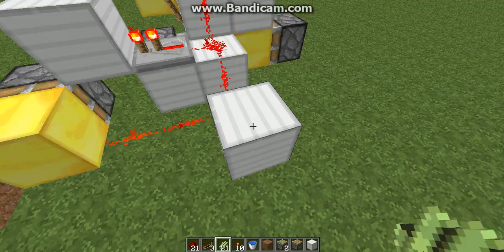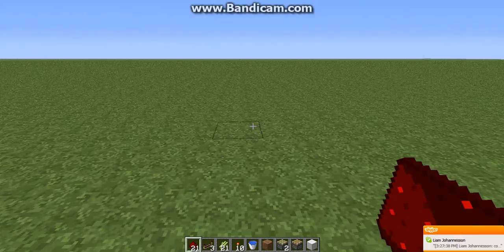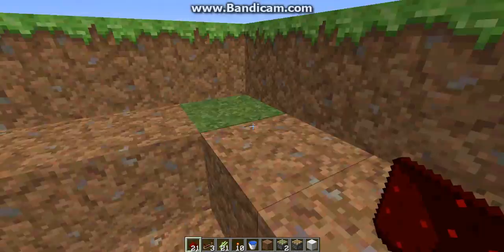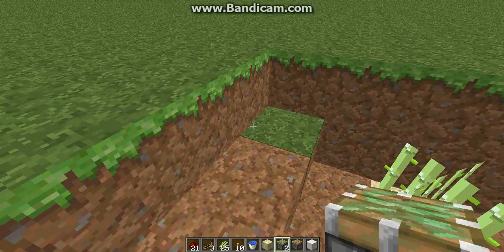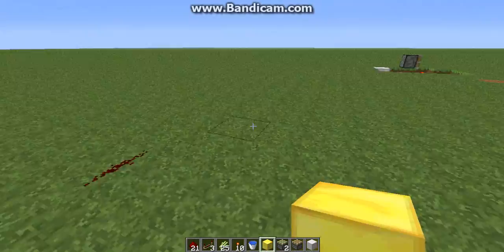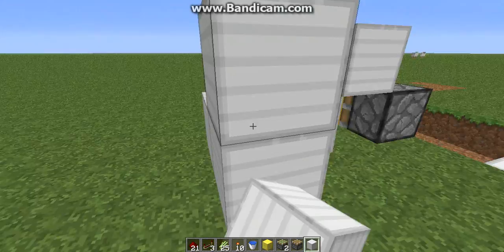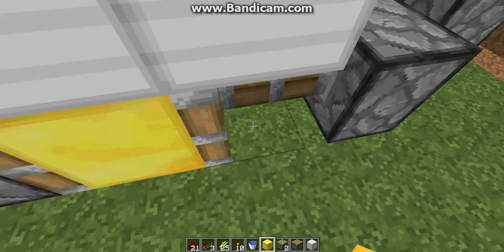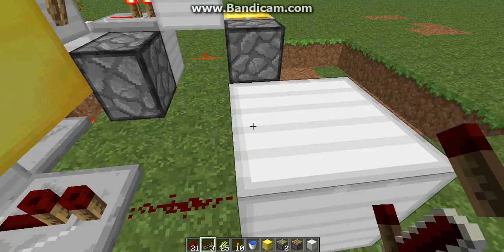Simple Lag-Free Bud Switch Reed Farm Timer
I have no idea if this has been done before but I thought I'd post this simple idea I've had.. this is about as compact a I could think to make it.